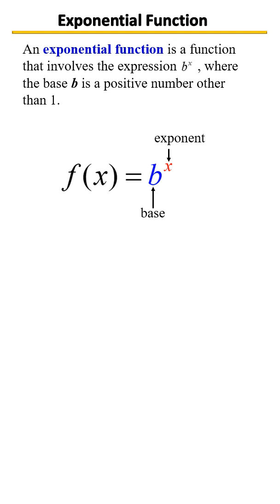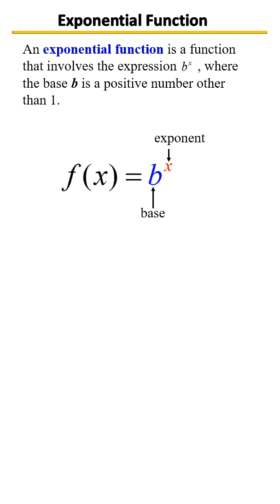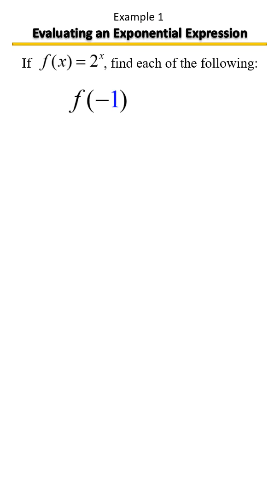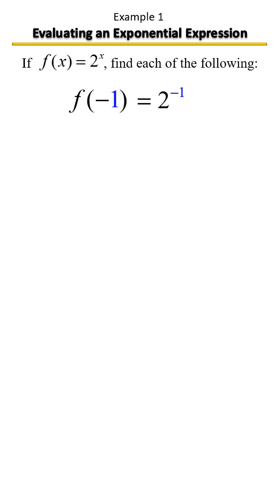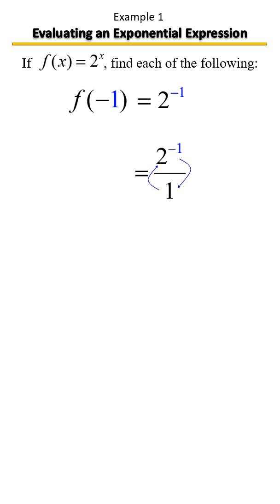Evaluating Exponential Functions | Quick & Easy! 🚀 Example 1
Learn how to evaluate exponential functions with ease! In this short tutorial, Dr. Terri J. Speights from Math Exam Prep: Study on the Go! walks you step-by-step through how to substitute values into exponential expressions and simplify accurately.
You’ll learn:
🔹 What an exponential function looks like
🔹 How to evaluate f(x) = ab^x for different values of x
🔹 How to handle positive, negative, and decimal exponents
This lesson is ideal for students in Algebra, College Algebra, or anyone preparing for standardized exams like the PERT, SAT, or ACT.
📲 Perfect for mobile learners who want a fast and friendly explanation!